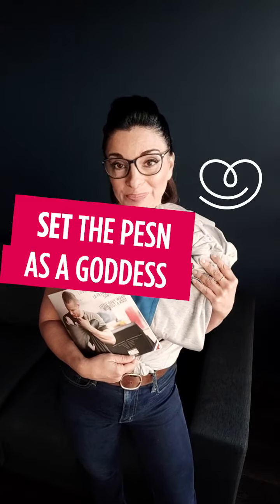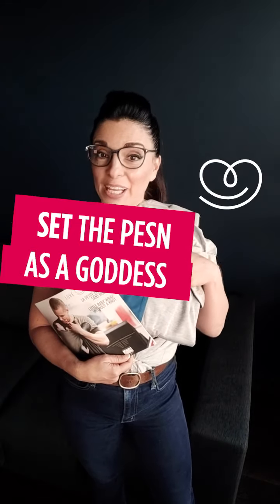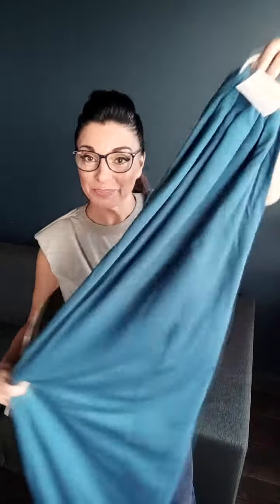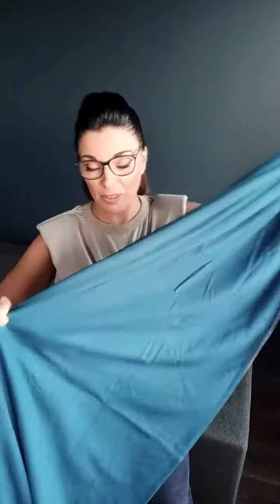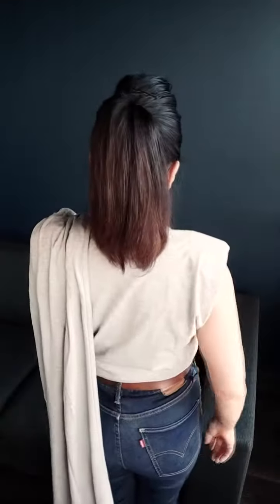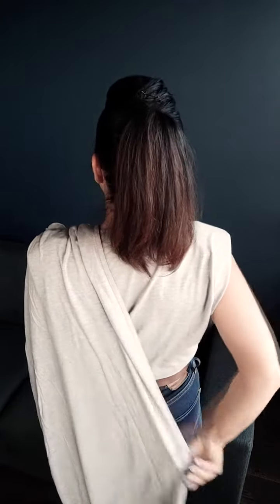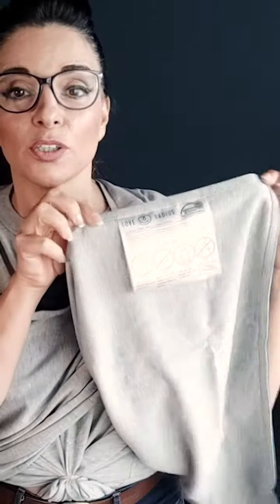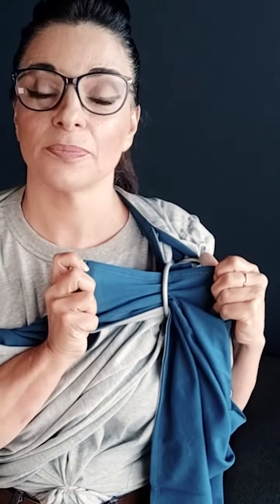【雙環親密揹巾】揹巾準備：如何穿過雙環、整理布料說明 (Love Radius by JPMBB) - 可設定開啟字幕-自動翻譯中文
JPMBB 創辦人 Keren 說明與示範

00:05 : JPMBB 雙環特色
01:04 : 選擇穿戴哪一面？
01:27 : 正確位置
02:00 : 將布料穿過雙環
03:50 : 調整布料